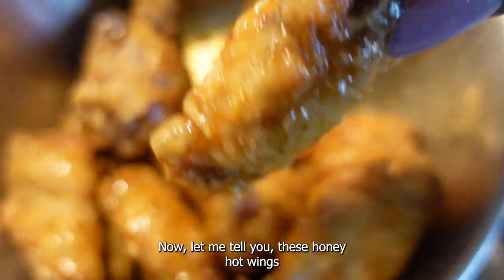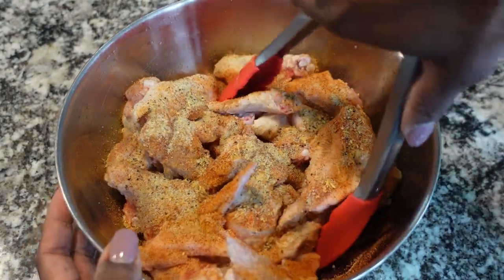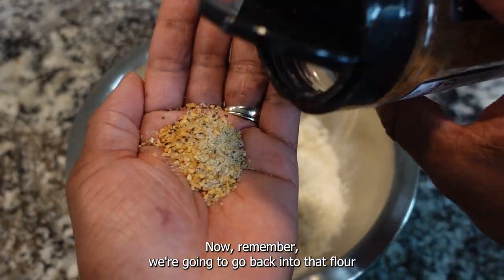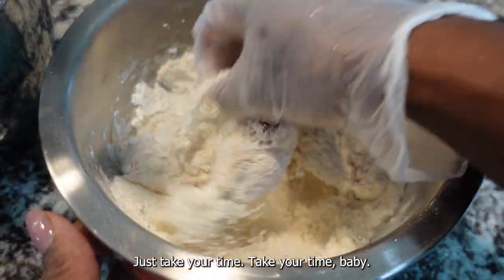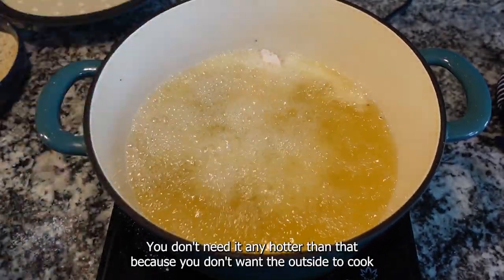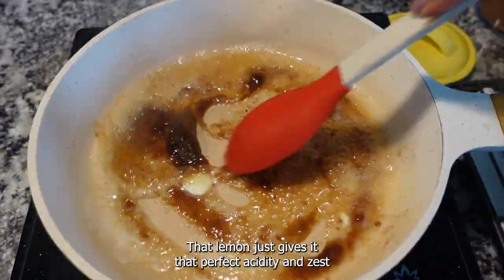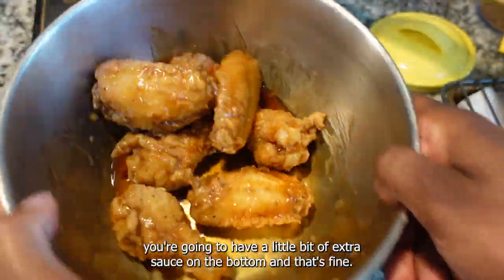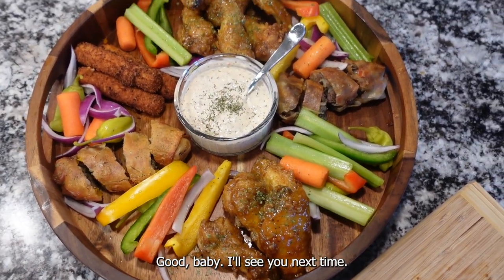The Perfectly Sweet and Spicy Secret to Honey Hot Wings - You Won't Believe What's in It!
Looking for the perfect recipe for honey hot wings?  In this video, I'm going to show you the secret to perfect honey hot wings -and you won't believe what's in it! These wings are crispy, flavorful, and spicy - and they're perfect for game day or any other occasion! Try out this recipe today and you'll never go back to regular hot wings again!

Feel free to follow my other channels;

Ingredients;
2-3 LBS. Chicken Wings ( washed, and dried)
2-3 tbsp. Tony's Creole Seasoning (Original)
1-2 tbsp. Kinder's Salt, Pepper, Garlic Seasoning
1 c. Flour
1/2 c. Corn Starch
 4-5 c. Canola oil ( vegetable oil or peanut oil also works) 365F.
Cook wings for 13 minutes.

Sauce. This is a double batch
4 tbsp. Butter ( unsalted )
1 1/2 tbsp. Brown Sugar
4 Tbsp. Honey
1/2 Lemon Juiced
1/4 c. Hot Sauce ( or as much as you want)